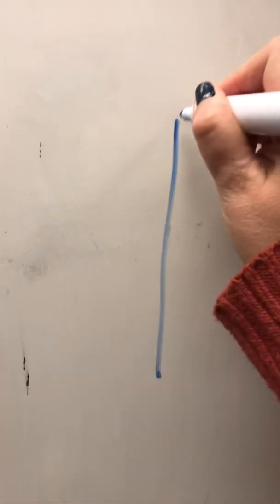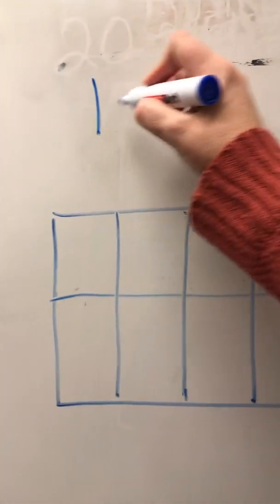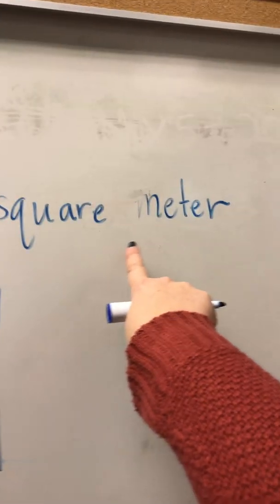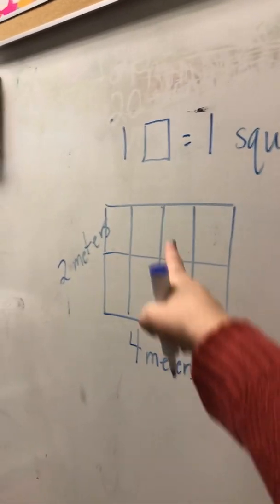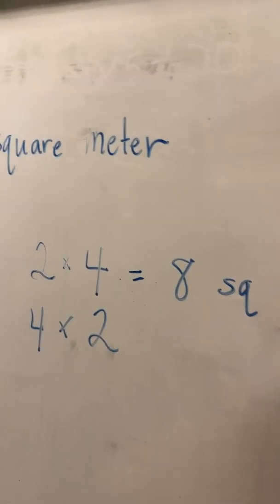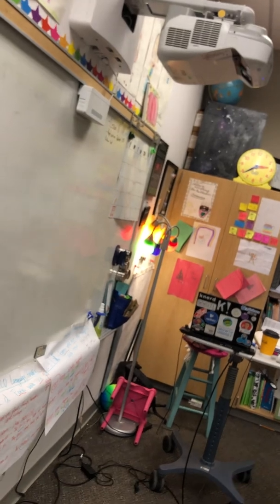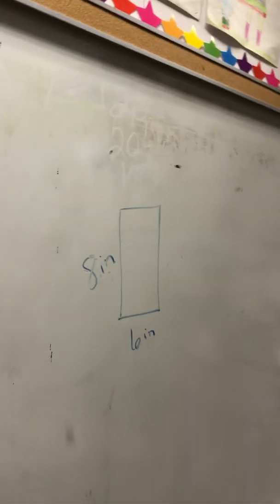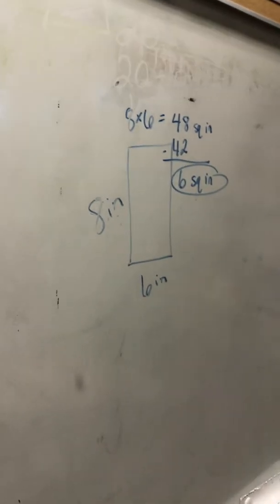Lesson 9, Module 4